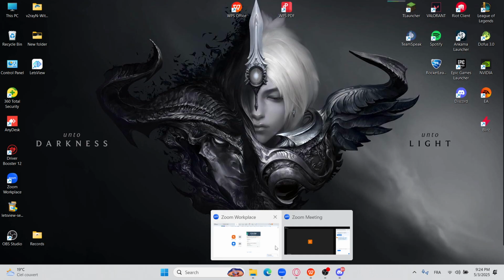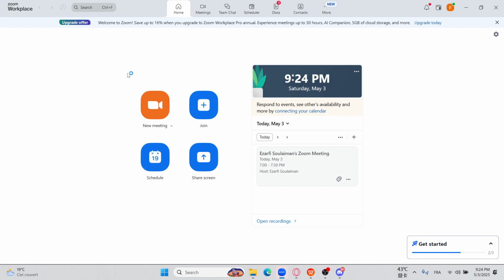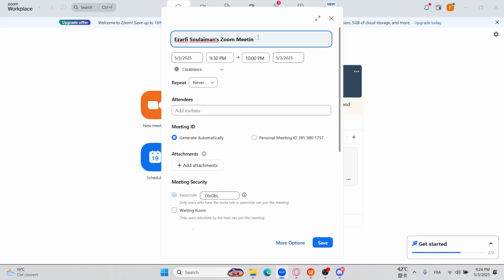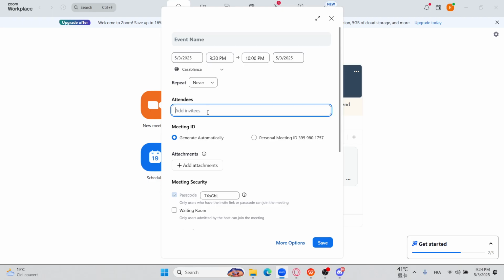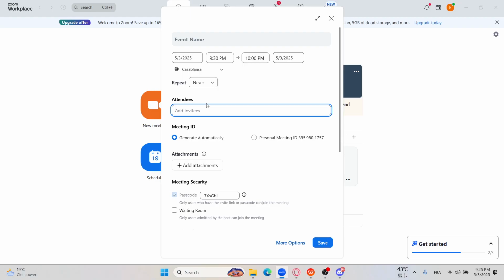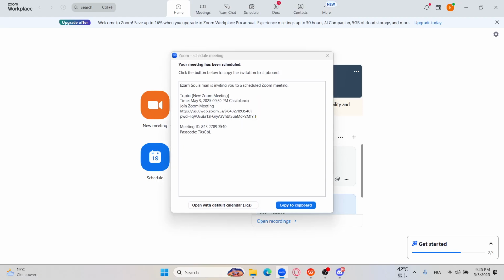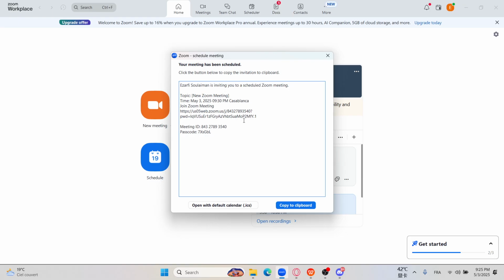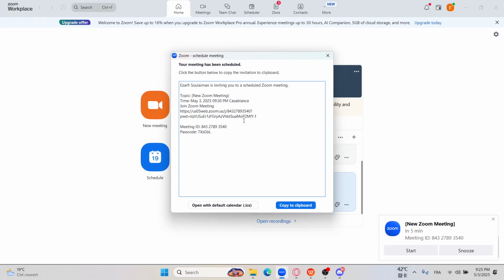How To Invite To Zoom Meeting Tutorial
Today we talk about invite to zoom meeting,how to schedule and invite to zoom meeting,send zoom meeting invite,zoom tutorial